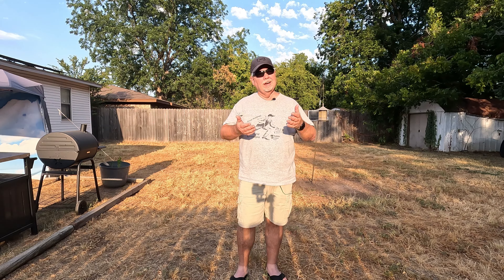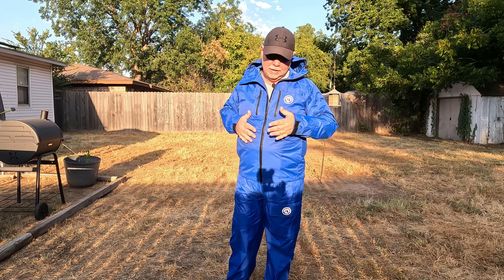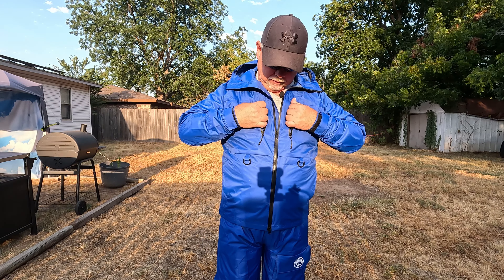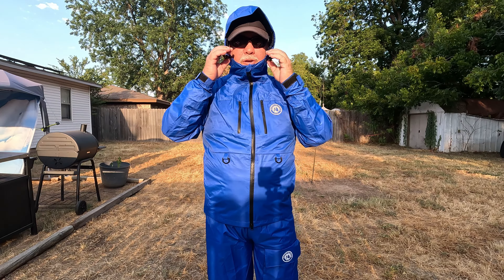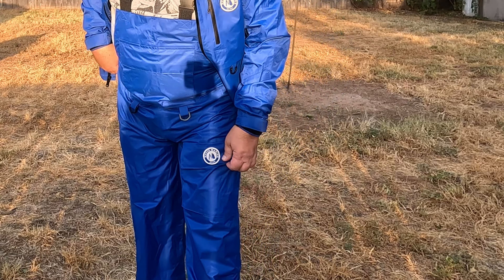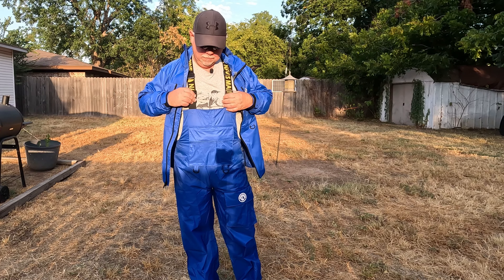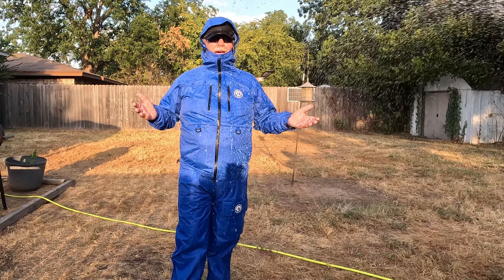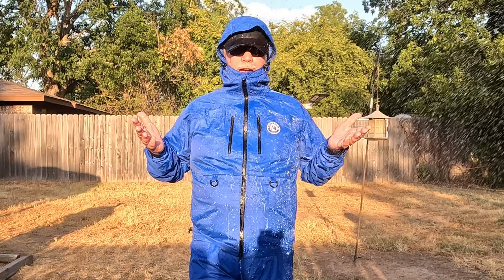NAVIS MARINE Bass Fishing Rain Suit Review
The NAVIS MARINE bass fishing rain suit is a high-quality, all-weather sportfishing outfit designed to keep you dry and comfortable in the wettest conditions. This outfit includes a waterproof wading jacket and bib pants combo, providing complete protection from rain, splashes, and even heavy downpours.
The wading jacket is made from a durable and breathable fabric that is both waterproof and windproof. It features a fully adjustable hood, elastic cuffs, and a storm flap over the zipper to ensure a watertight seal. The jacket also has multiple pockets, including a waterproof chest pocket for storing essential items like your phone or fishing license.
The bib pants are also constructed from a waterproof and windproof material, with adjustable shoulder straps and a side-release buckle for a secure and customizable fit. The ankle cuffs are adjustable to accommodate different footwear options.
The NAVIS MARINE bass fishing rain suit is designed to be lightweight and comfortable, allowing for unrestricted movement while casting or reeling in fish.
Whether you're braving a drizzle or facing a torrential downpour, the NAVIS MARINE bass fishing rain suit will keep you dry and protected, so you can focus on landing your next big catch without worrying about getting soaked.